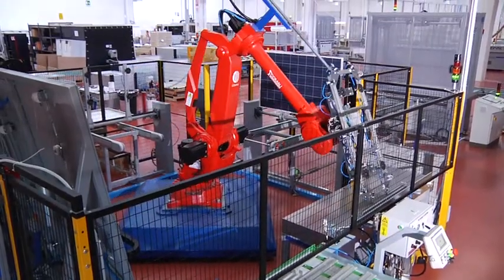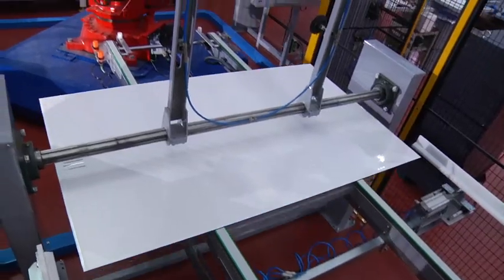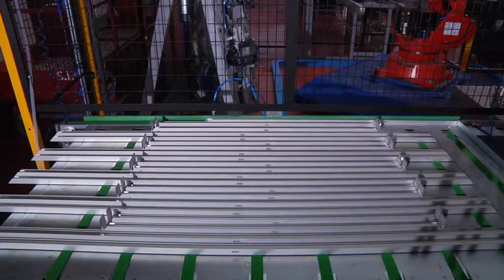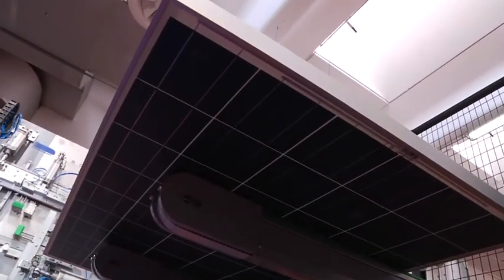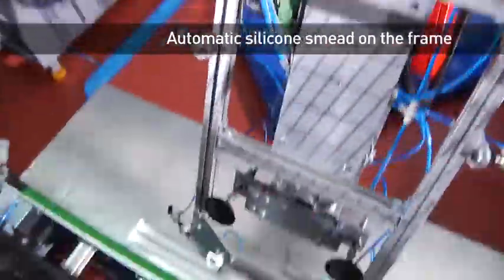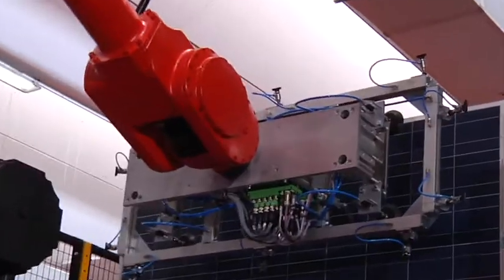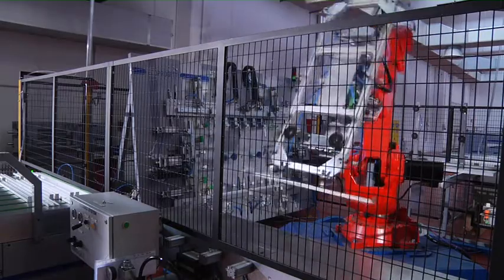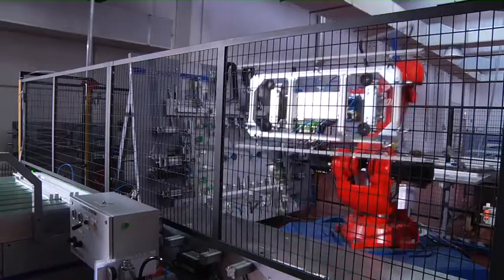Solar Module production: Module framing By Ecoprogetti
The speedy framing group is an robotized island for the framing of the solar module.
The framing of the pv module is one of the last steps during the solar panel manufacturing process.
This machines is a fully automatic island composed by a 6axis robot, an Ecoframe Verticale and Ecosil08, all controllable by touch-screen. This automatisation permits to speed up the production of the photovoltaics modules reducing the people in the proces.

L'isola robotizzata "Speedy framing group" permette di eseguire l'incorniciatura automatica dei moduli fotovoltaici. Essa è parte integrante del ciclo di produzione dei moduli fotovoltaici, e consente di velocizzare la produzione ottimizzando la manodopera disponibile.